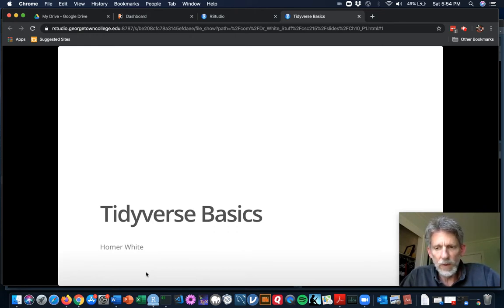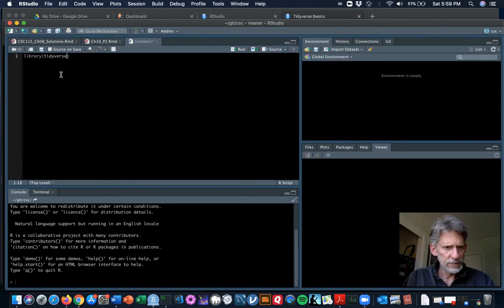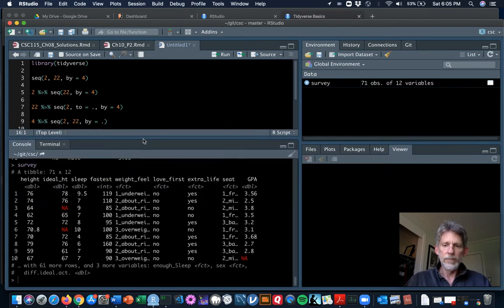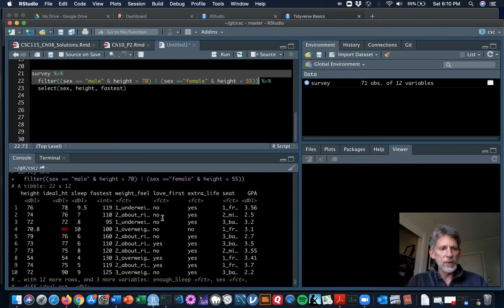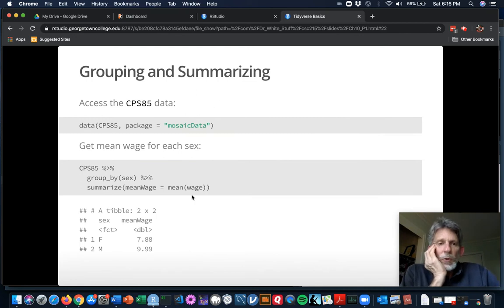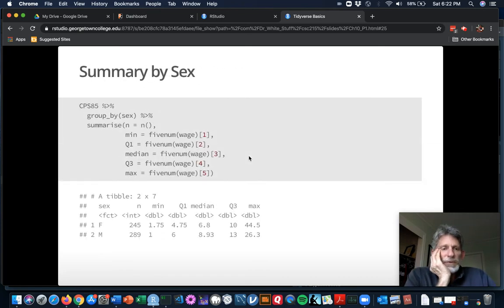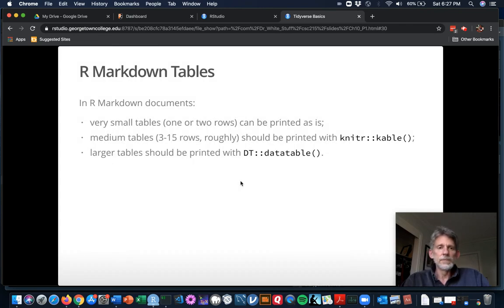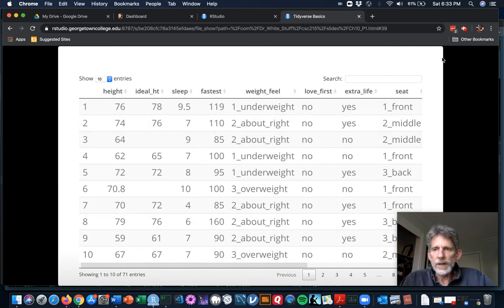Chapter 10 (part 1): Tidyverse Basics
The pipe operator, tibbles, and dplyr data manipulation functions.